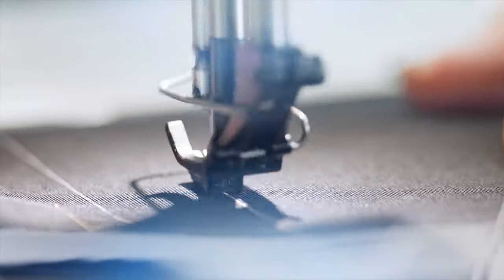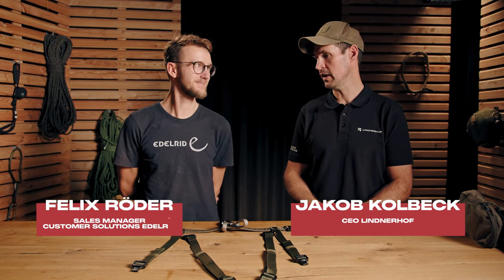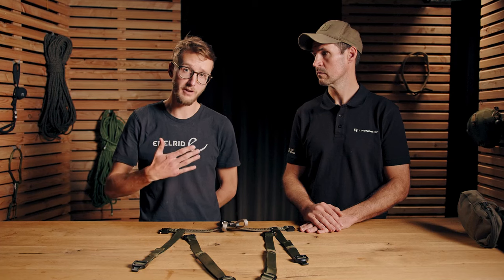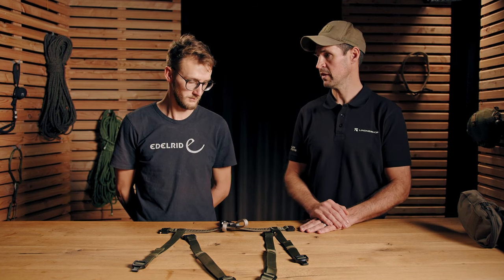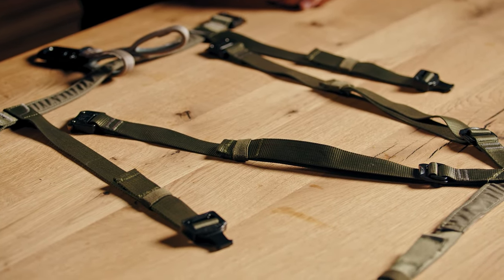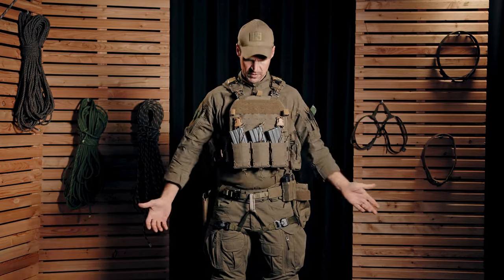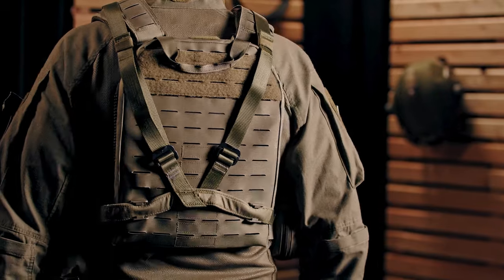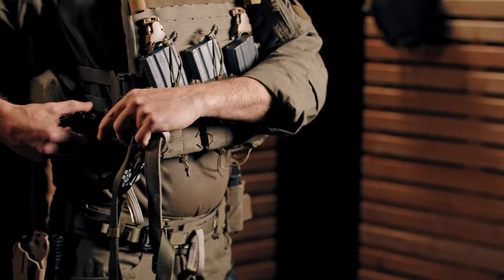Explanation and Assembly of the tactical chest harness Quick-Drop | Product DNA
Watch as Edelrid's Felix Röder and Lindnerhof's Jakob Kolbeck present the design purpose and concept, all the essential and important product details, and how to use this new high-end gear.

0:00 | Intro
0:38 | When and why you should use a chest harness
1:49 | Reasons for a removable chest harness
3:22 | Development concept and product details
8:02 | Assembly with a plate carrier and then adjustment
13:19 | Setup and live use in combination with the Shikari grid seat harness
16:09 | In action - HANG IN THERE
19:40 | Outro